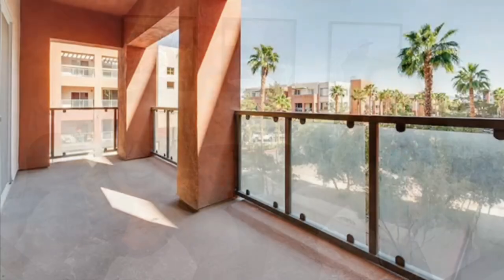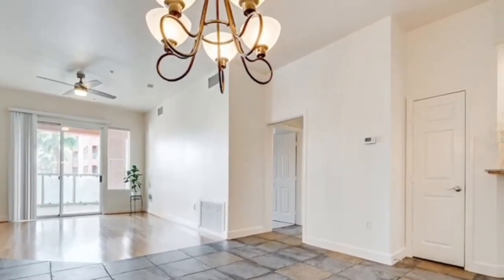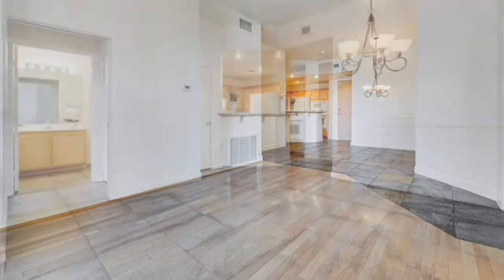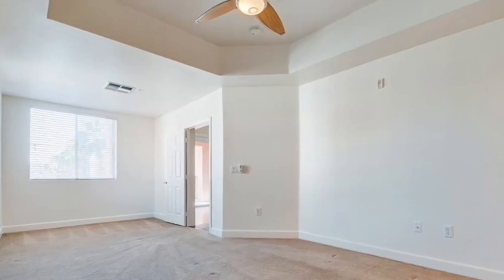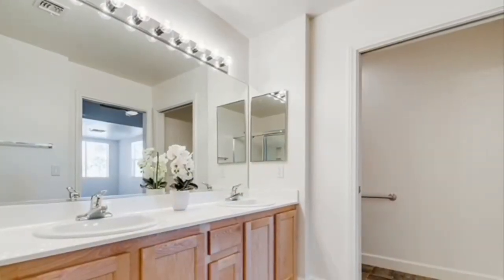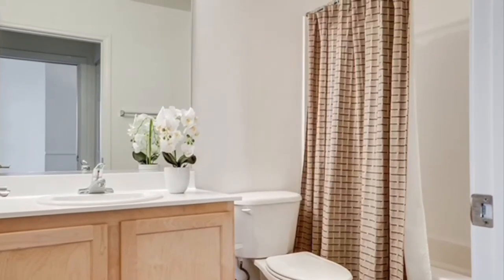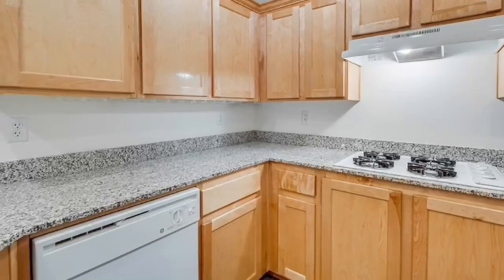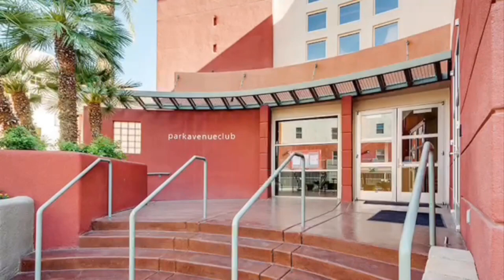51 East Agate, unit 302, Las Vegas, NV 89123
Please allow us to introduce you to Mortgage Mom Radio's Featured Listing of the day!

Debbie Marcoux is licensed by Licensed by the Department of Financial Protection and Innovations under the California Residential Mortgage Lending Act NMLS ID 237926, also licensed in AZ-0941504, CA-DBO237926, Fl-LO76508, GA-69178, ID-MLO 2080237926 IL-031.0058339, MO, NC I-210940, NV-57237, OR, TN-184373, TX, WA-MLO-237926